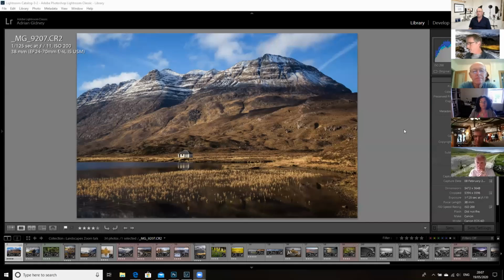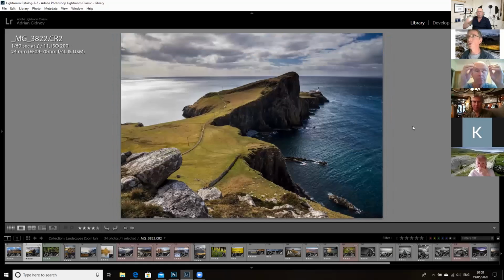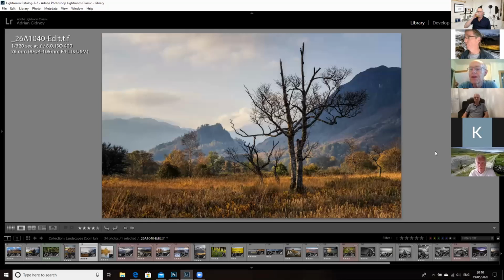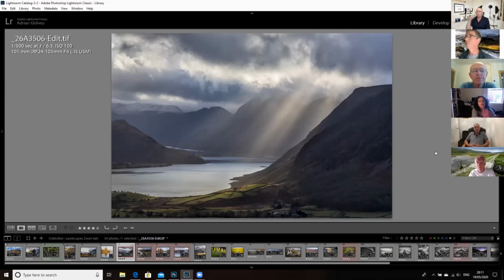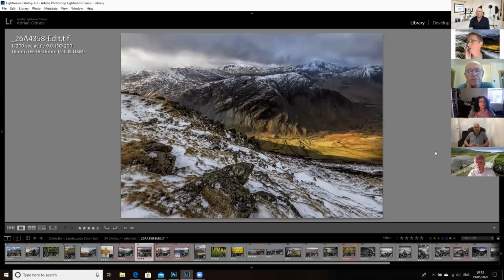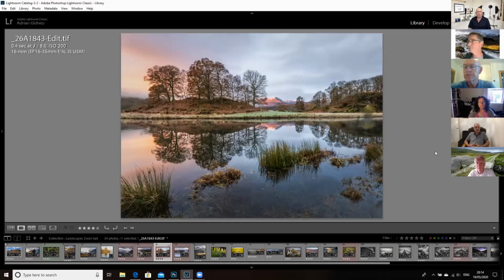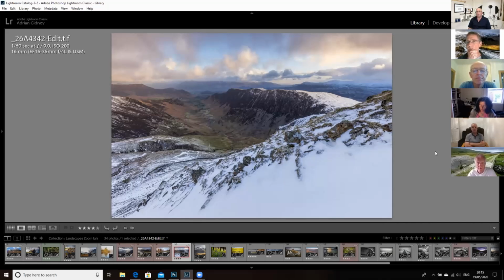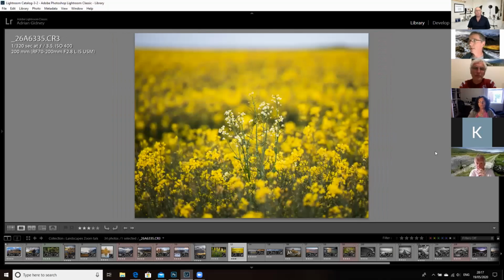What is the Best Lens for Awesome Landscapes?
This was the question I was asked at my weekly photography workshop last week.